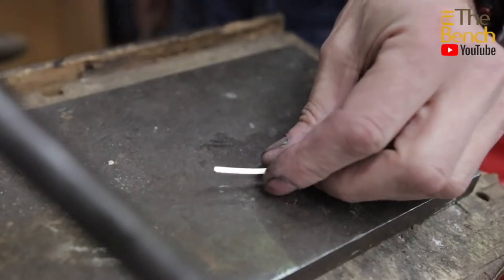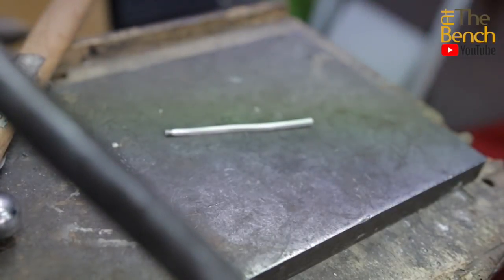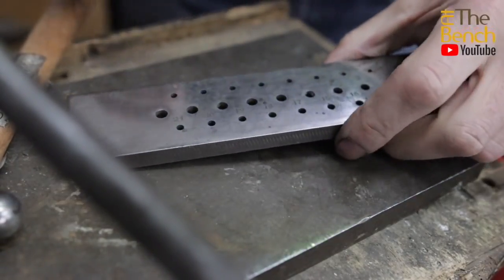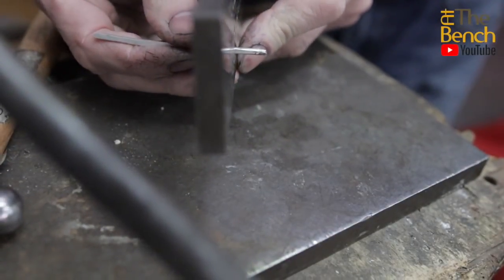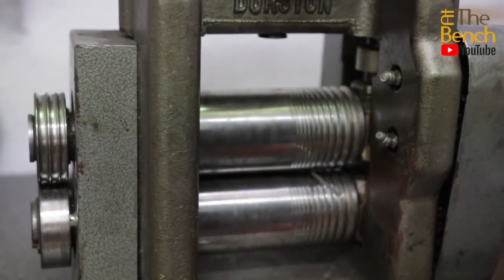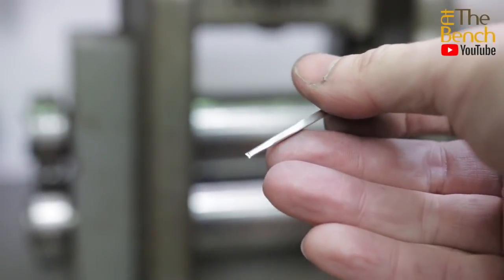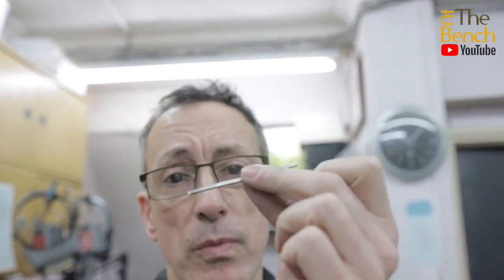Three Ways To Taper The End Of Wire Before You Draw It Down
Three ways you can use to taper the end of wire before you draw it down.

Andrew shows you many hints and tips that he has gained from his experience as a professional goldsmith.